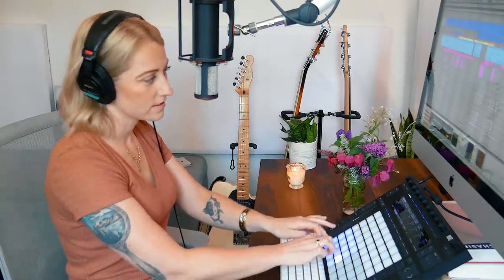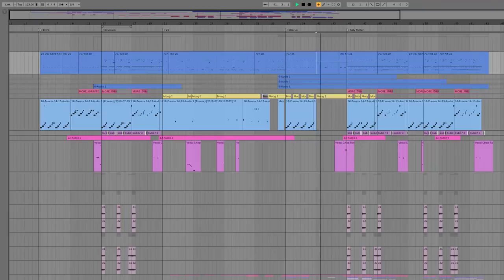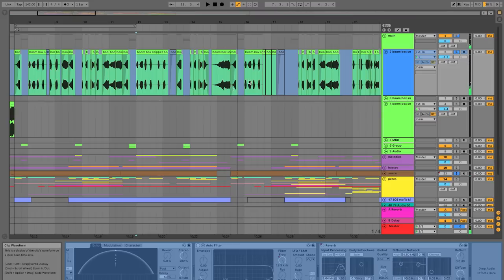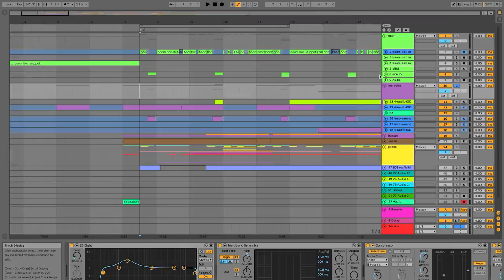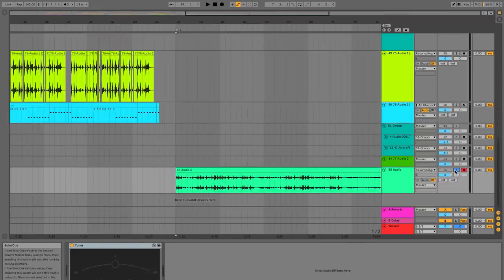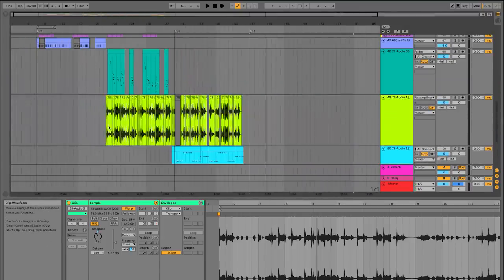4 PRODUCERS FLIP THE SAME SAMPLE ft. Chuck Sutton, Dresage, MUST DIE!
Links for all tracks and artists below!!

Merch!

★ ARTISTS & TRACKS ★

MUST DIE!

★ GEAR ★

Adrian Durand
arin hanson
Brian Estlin
Corey Frang
cubedparadox
Curtis Chambers
David Kincaid
F L R COUCH
Gnare
Jack Morris
Julie Bandin
kris flores
Kristopher Charles
Luke Gilliam
Mark Yardley
Nick Simmons
Peter Vermeychuk
rd1994
Robert de Forest
robert jornayvaz
Samuel Costa
Shannon manning
Silas Reaper
Timothy McLane
Tobias Gurdan
TobiCaboose
Vach Man